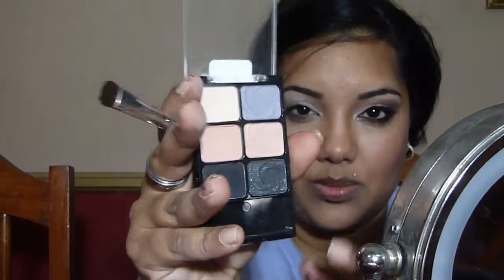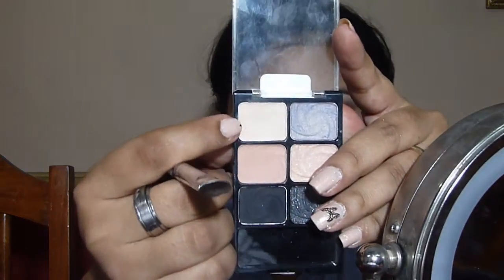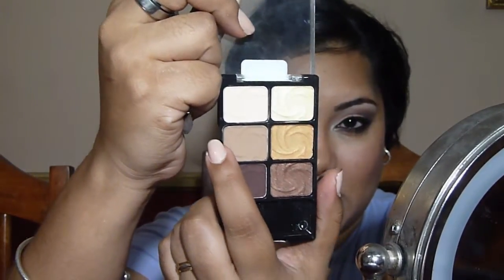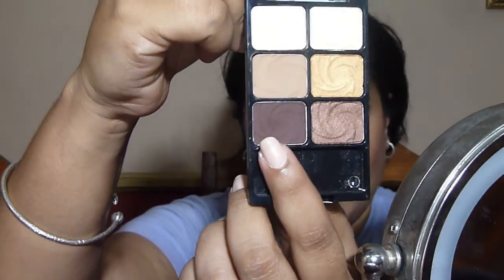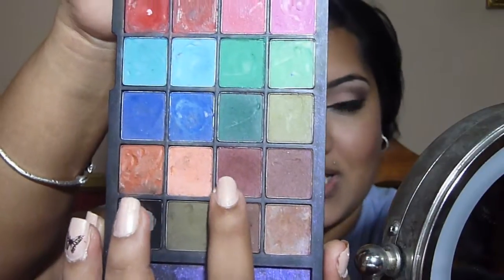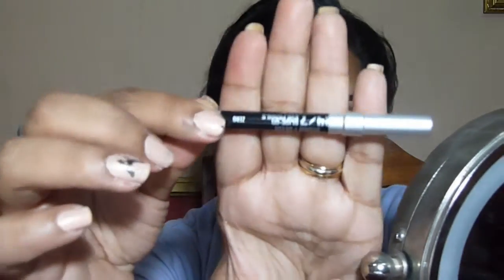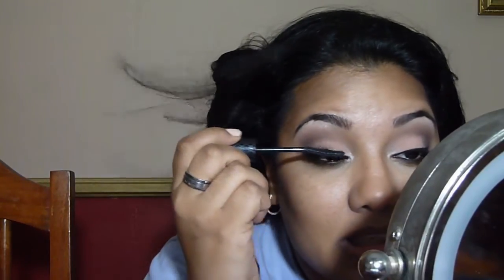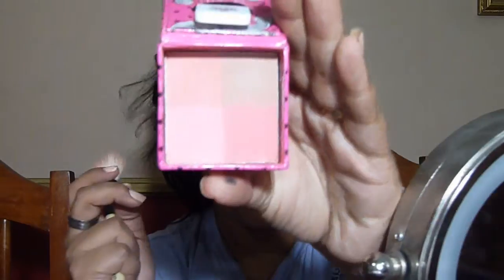Neutral Smokey Eye: The "Sarah" Look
this look has been requested alot so i decided to share it with u guys :) its myy signature style i hope u like it as much as i do:)